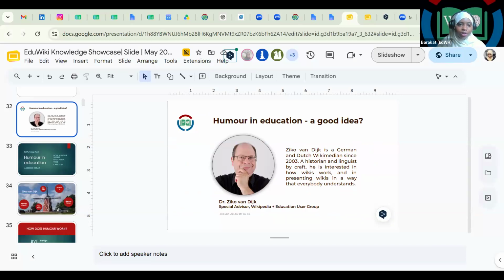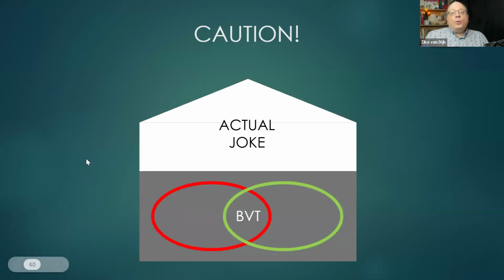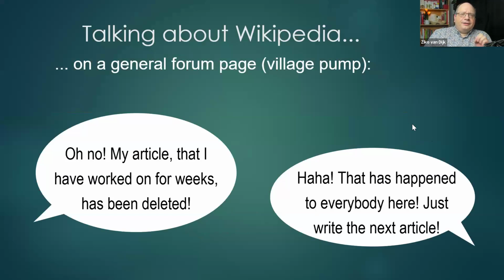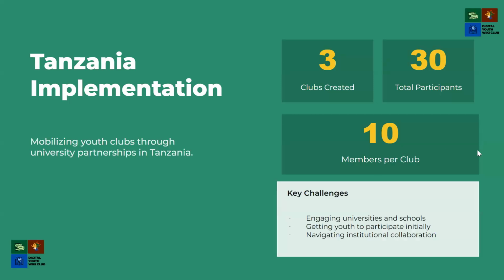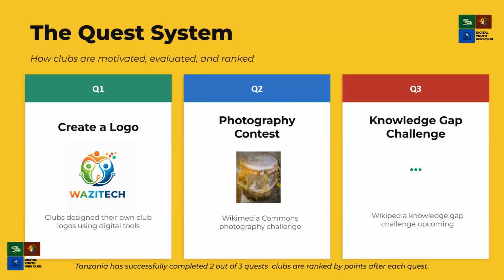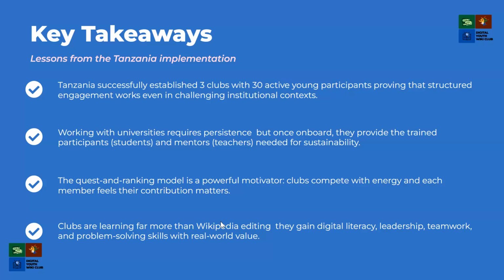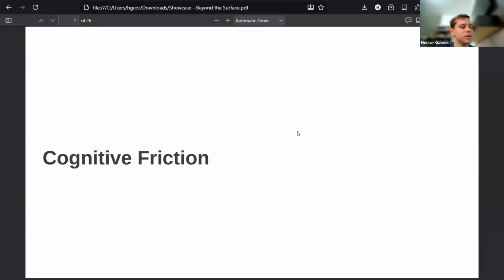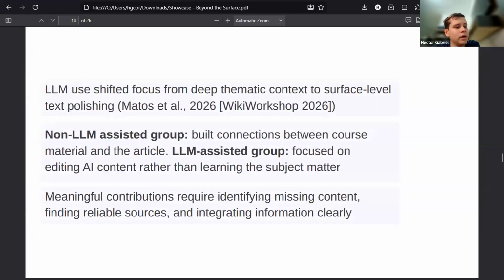EduWiki Knowledge Showcase May 2026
The May 2026 edition of the EduWiki Knowledge Showcase brought together educators, Wikimedians, and community organizers to explore different perspectives on Wikimedia, education, participation, and emerging approaches shaping learning spaces today.

It feature presentations from community leaders working across Wikimedia and education initiatives, including:

* Ziko van Dijk, presented on "Humour in education - a good idea?" and reflecting on how humour can both support and complicate participation within wiki communities.
* Hector Gabriel, presented "Beyond the Surface: How Large Language Models Mask Student Wikipedia Contributions", exploring how students use Large Language Models in Wikipedia assignments and the implications for learning, participation, and critical engagement.
* Florencia Claes, presenting a spotlight on the book "Teaching Innovation with Wikimedia: Shared Experiences in Spanish Universities", which highlights 25 case studies on the use of Wikipedia, Commons, Wikidata, and OpenStreetMap projects in university classrooms across Spain.
* Justine Msechu, Country Coordinator of the Wiki Digi-Youth Club Tanzania and Co-Founder of Wikimedia Community Kilimanjaro, sharing insights from the "Tanzania implementation of the Wiki Digi-Youth Clubs project".
The showcase will provide space for participants to reflect on how Wikimedia projects continue to shape teaching, learning, communication, and community engagement across different contexts, while also encouraging discussion on emerging opportunities and challenges within the Wikimedia and education movement.

Session Details:
Location: Zoom
Live Interpretation Support: Spanish, Portuguese, Bahasa Indonesian, and Chinese.